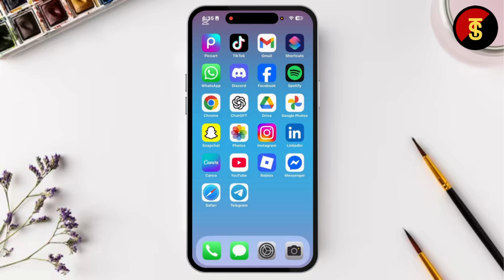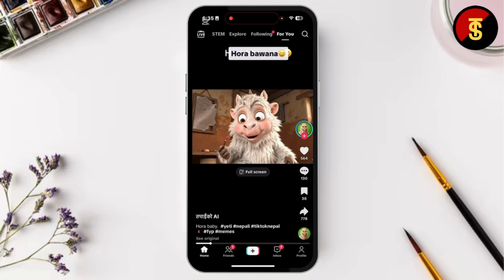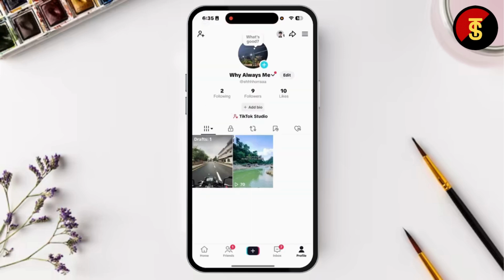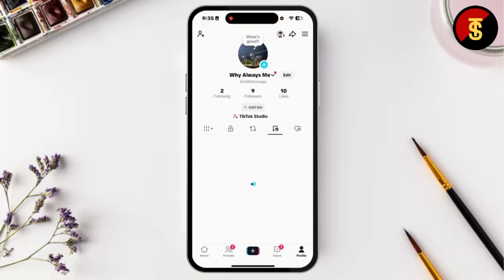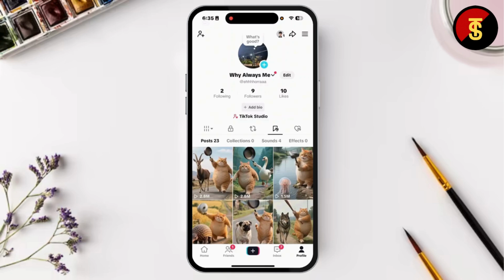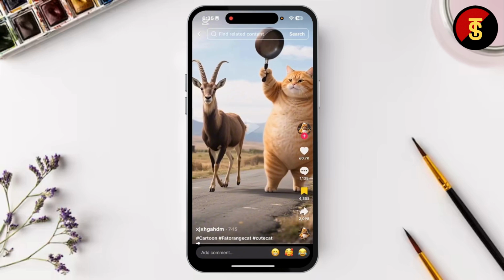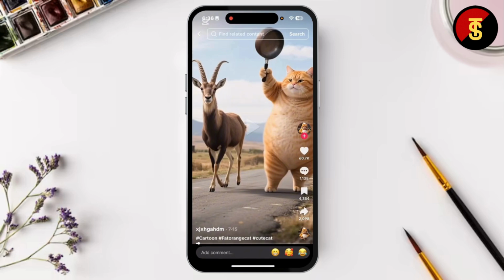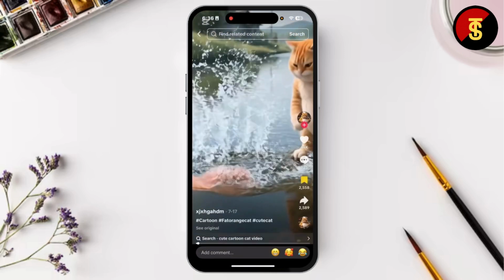How To Delete All Saved Videos On TikTok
Want to delete all your saved videos on TikTok at once? This video will guide you through the steps on how to remove saved videos quickly and easily. Whether you're asking, "How do I delete all my saved videos on TikTok?" or need help managing your saved content, this tutorial has you covered. Learn the steps to clear your saved videos and keep your TikTok account organized. Watch now to see how you can delete all saved videos on TikTok today!

Timestamps:
00:00 How To Delete All Saved Videos On TikTok
00:06 How Do I Delete My Saved Videos on TikTok?